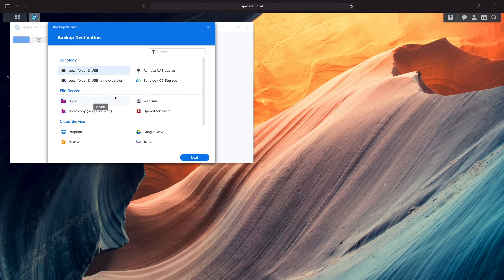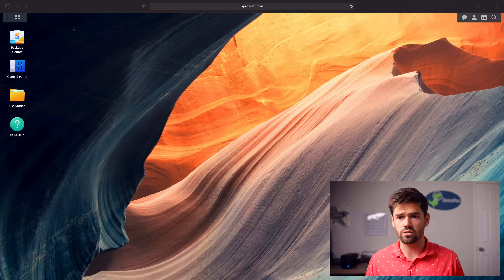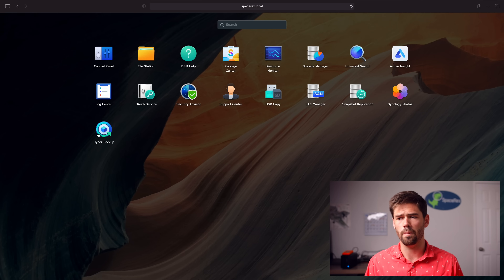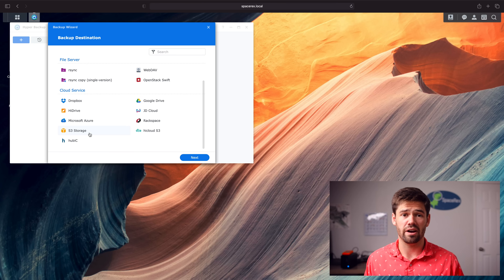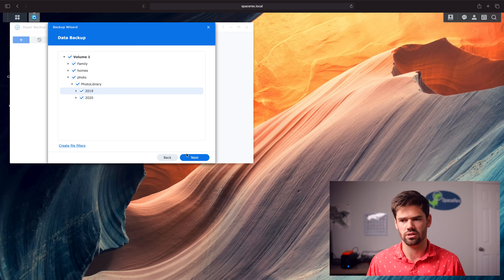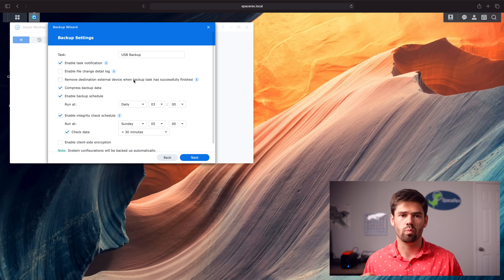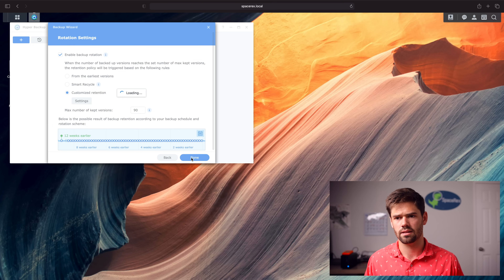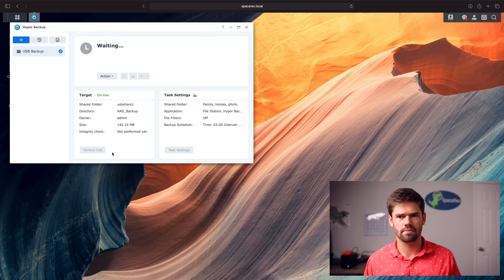The Complete Hyper Backup Guide For Synology NAS (YOU NEED TO BACKUP YOUR NAS)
This tutorial goes over the many different ways to use hyper backup with a Synology NAS. This allows you to use any backup method and understand what options there are to backup.

Synologys:
6 bays, with performance overhead
Insane Performance!
12 Bays in a Desktop!
Drives:
Going 10GbE:
10GbE ethernet to Thunderbolt 3 adapter